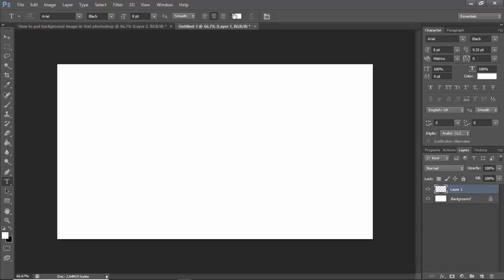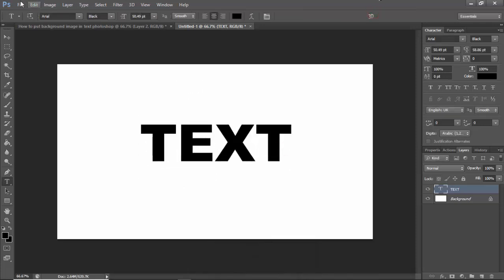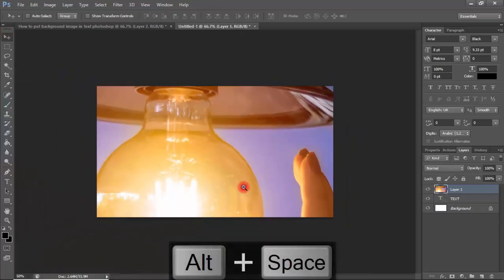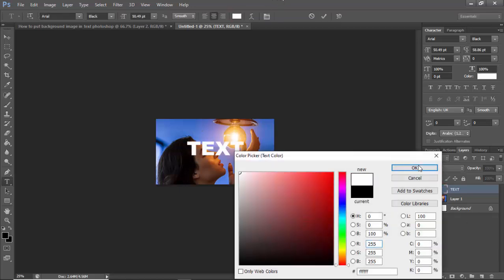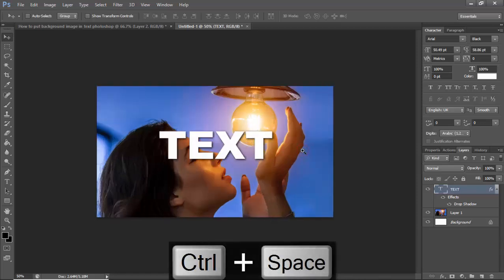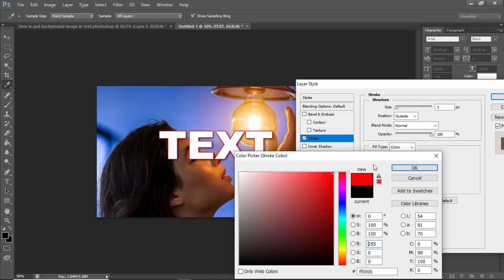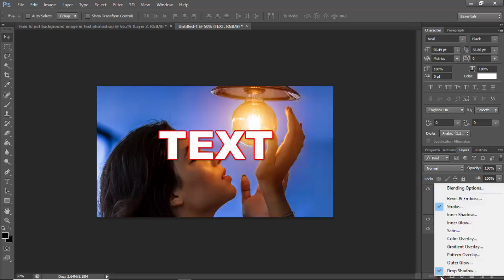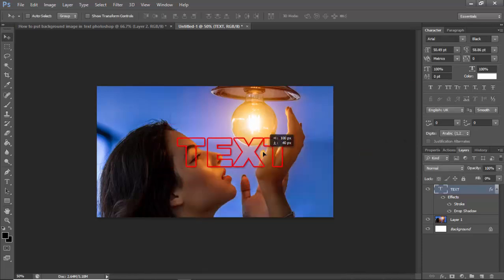How to put background image in text photoshop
In this video : How to put background image in text photoshop